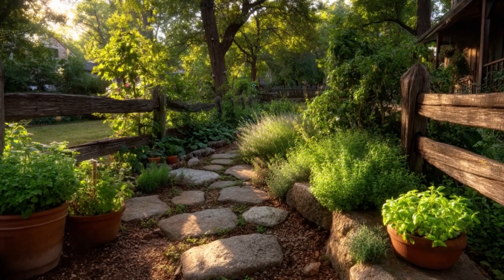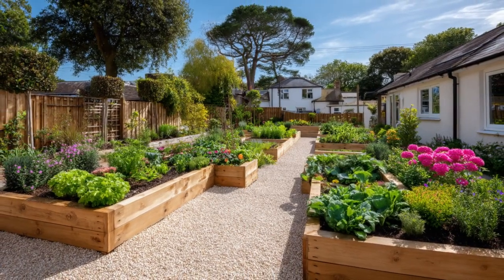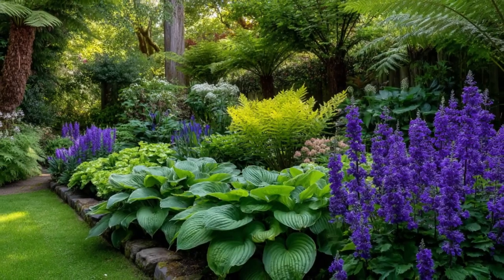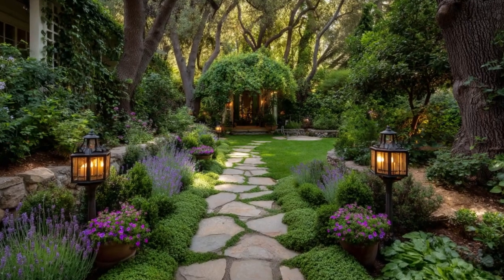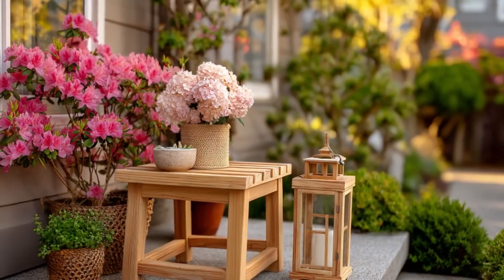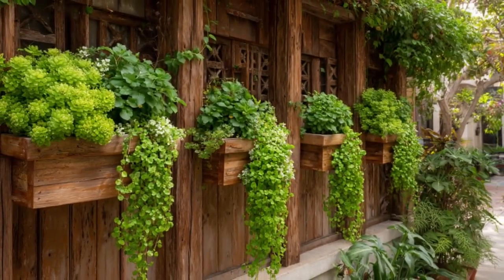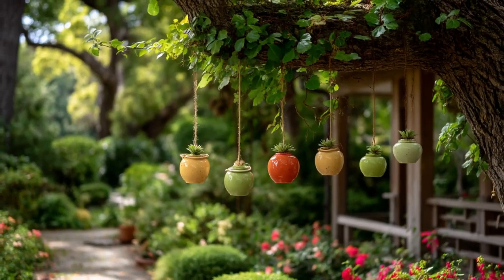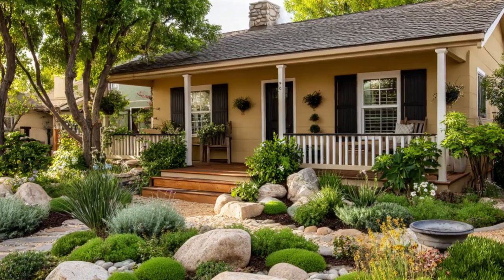Front Yard Landscape Design 🌿🏡 | Creative Small Garden Ideas 🌸🌻 Rustic Charm & Elegant Simplicity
Welcome to Dekban Decor! In this video, we dive into beautiful and creative small garden ideas for your front yard, blending rustic charm with elegant simplicity. From cozy seating nooks and vertical gardens to enchanting lighting and garden art accents, we explore ways to transform your outdoor space into a timeless and inviting retreat. 🌿✨

Whether you’re working with a tiny yard or just want to refresh your curb appeal on a budget, these practical tips and natural materials bring warmth and personality to your garden. Discover how to make the most of every corner with sustainable features like rainwater barrels and rock accents, plus clever vertical gardening tricks to grow up, not out. 🌸🌼

Share your garden makeover stories or questions below — we love connecting with our Dekban Decor family. 🏡💚🌻

Chapter List:
00:00 – Introduction
02:00 – Cozy Seating Nooks
04:00 – Rustic Pathways
06:00 – Layered Planting
08:00 – Natural Materials
10:00 – Seasonal Colors
12:00 – DIY Garden Structures
14:00 – Lighting Accents
16:00 – Vertical Garden Tricks
18:00 – Accent Garden Art
20:00 – Rainwater & Rock Features
22:00 – Final Thoughts